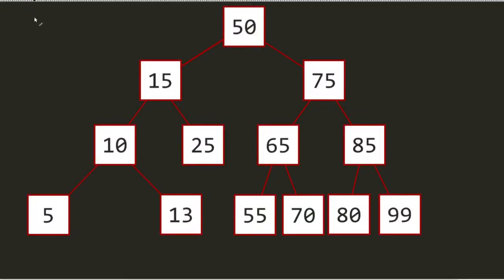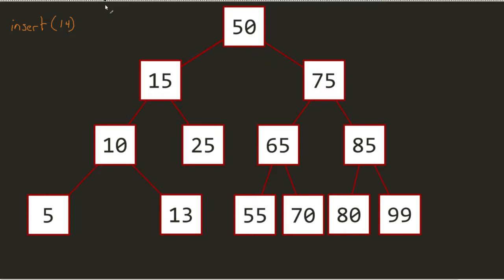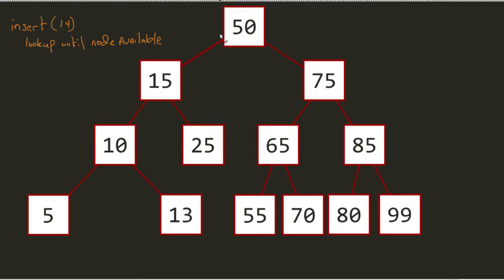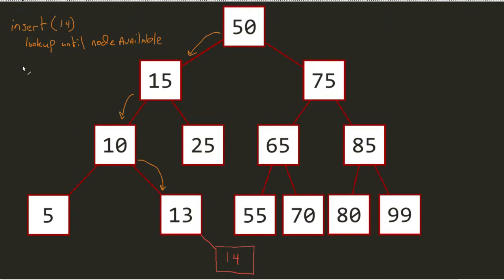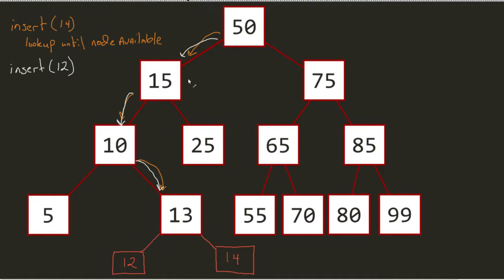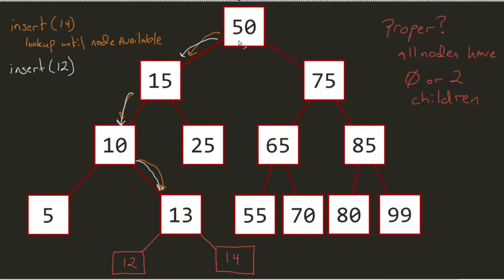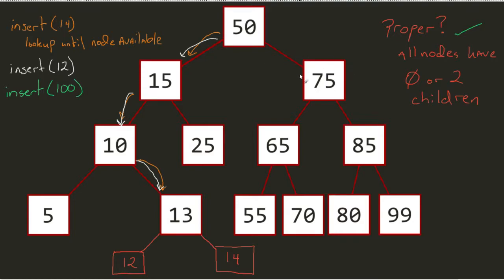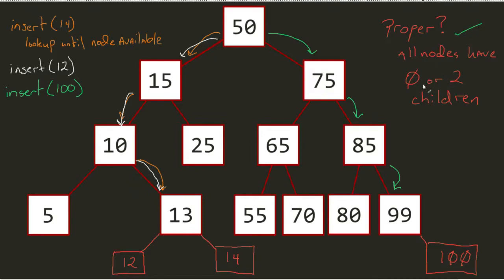Binary Search Tree - Insert